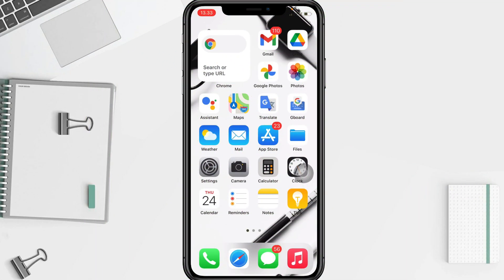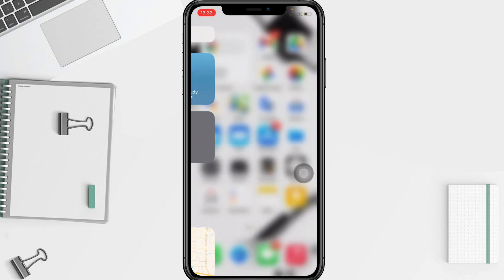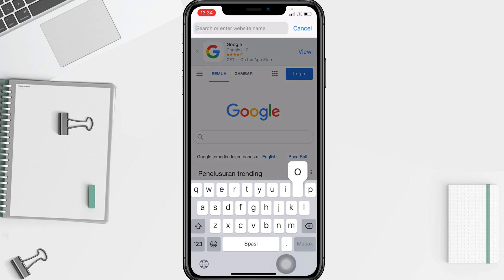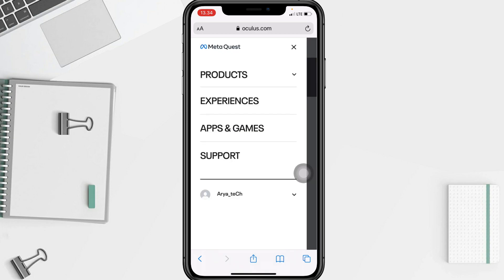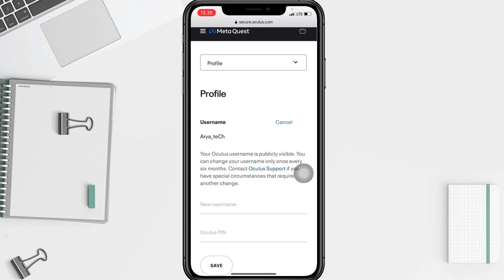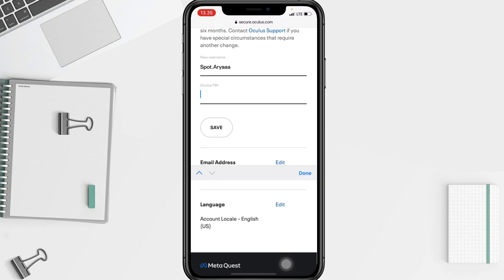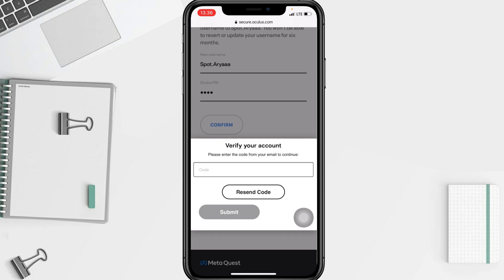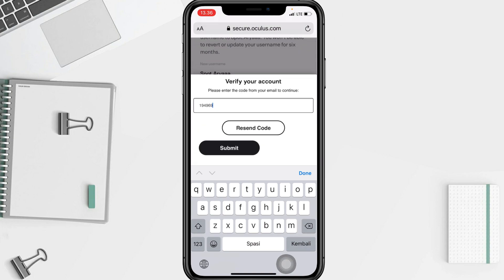How To Change Your Name On Oculus on iphone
How to change your oculus username on iphone?

The oculus account username can identify that the account is yours. So as much as possible we need to use the name according to our own name.

However, if when you create an oculus account, then you use a pseudonym, then you want to change the name on oculus to your real name, you can follow simple steps as I have shown in this video.

*this video is related to :
how to change your oculus name
how to change name on iphone
how to change name on oculus quest
how to change name on oculus app
how to change name on oculus quest 2 app 2022
how to change your name on oculus quest 2 mobile